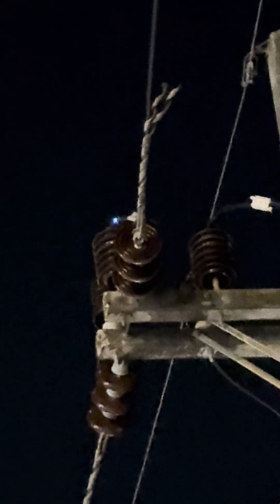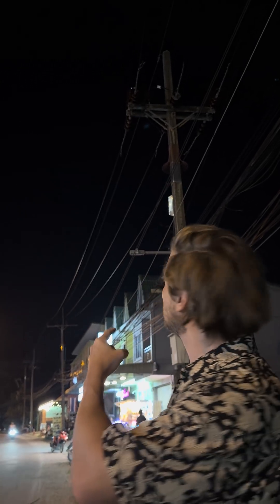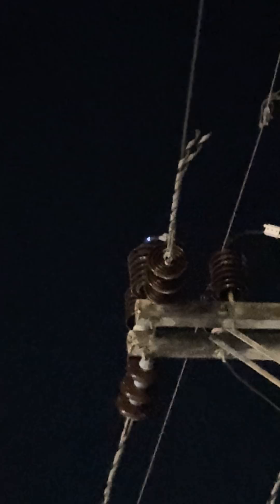Electricity pylons arcing in Thailand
Obviously no time right now to sit in front of laptop and make videos- so ask my lovely GF to film insights or thoughts that I find interesting. Although doubt anyone else does, but who really cares, we are gone soon and this helps my remember my thoughts in that moment.

I honestly live for science and find no other higher purpose than this.